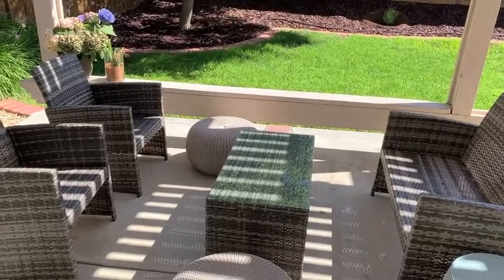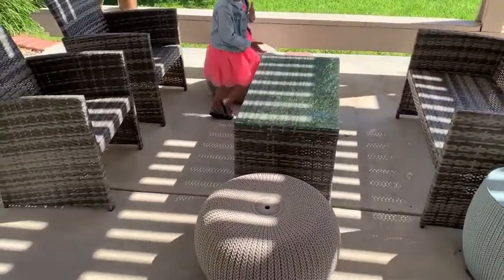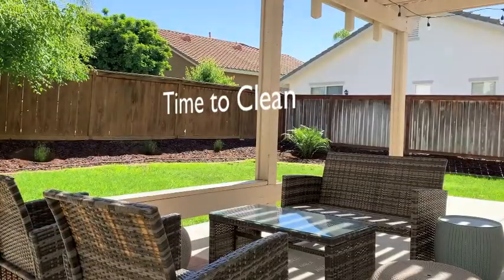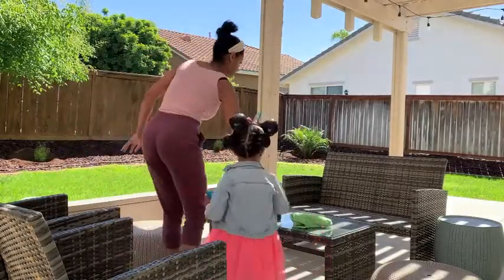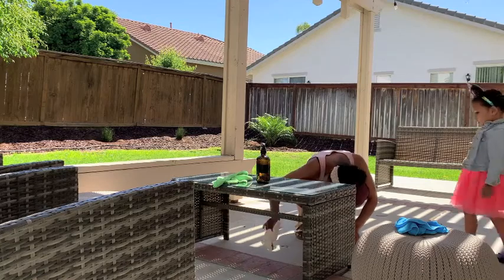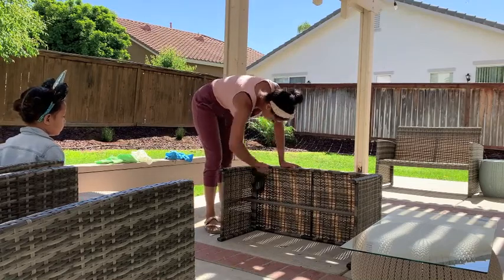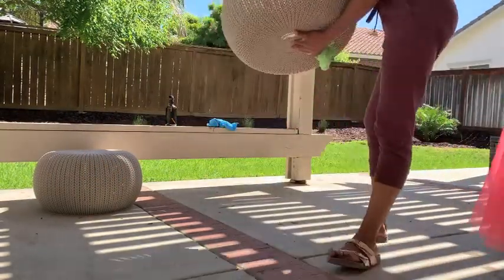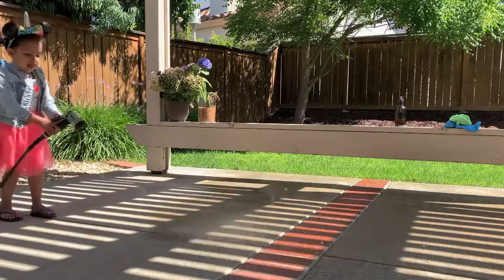Summer 2020 Clean and Decorate WithMe/ Farmhouse Style Patio Refresh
Hey Loves,
I hope  you guys enjoy this Summer clean and decorate i did with my youngest love. We worked on making our patio cozy and minimal by using a few things we have around the house and few items i was able to order or pick up at our local grocery store. I hope you enjoy this video and it gives you motivation to get your space cozy for these summer months.

Track: Castleshire
Artist: Chris Haugen